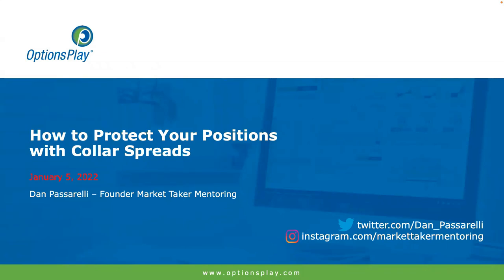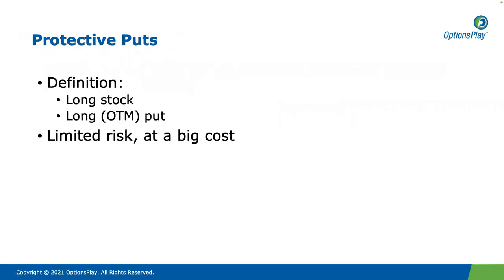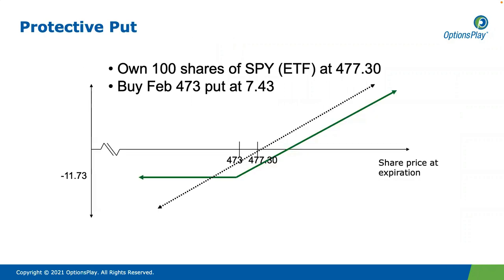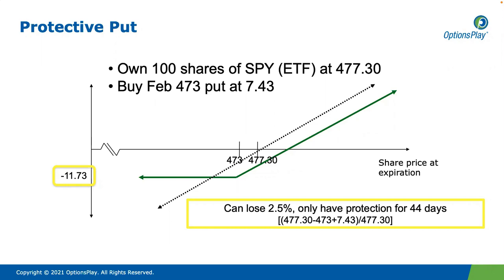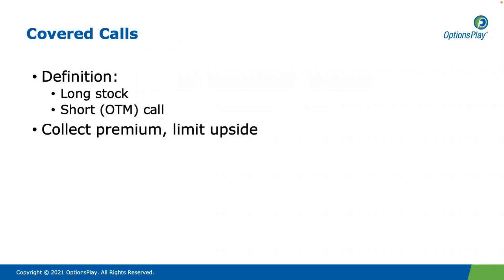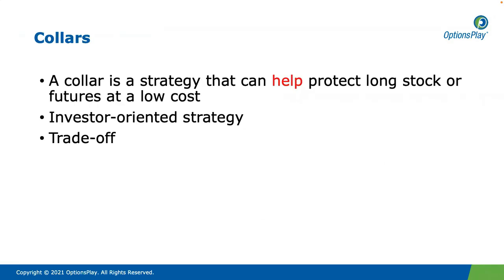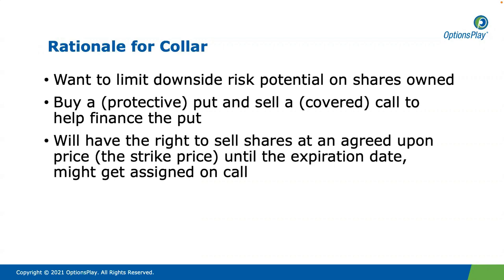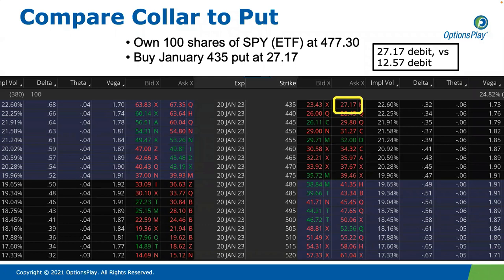How to Protect Your Positions with Collar Spreads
Options can be used to protect stocks you already own. One of the most cost-effective ways to do so is by using a collar. In this webinar, you will learn how to use a collar to create a hedged position for little or no cost.

📈Get Total Access to the OptionsPlay platform, All My Private Options Education Webinars,  Exclusive Income Opportunity Reports, and More!

👍🏻Receive $500 when you fund a $10,000 account with Tastyworks: Open a tastyworks account and get $500 when you deposit $10,000!